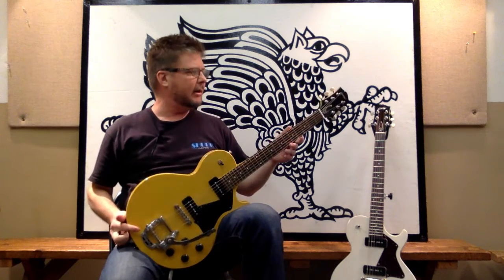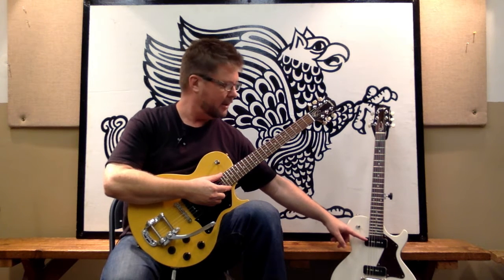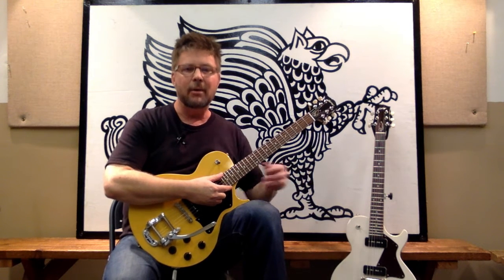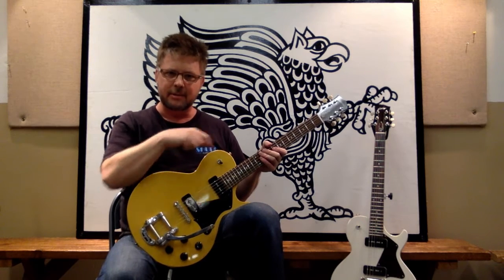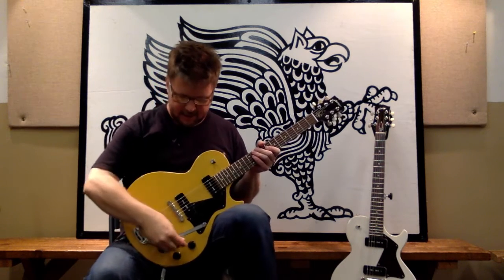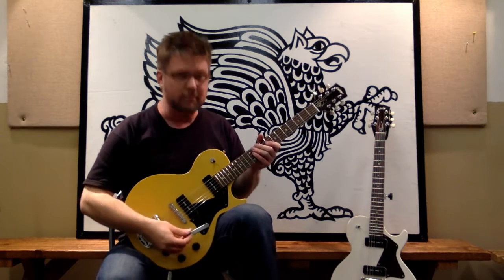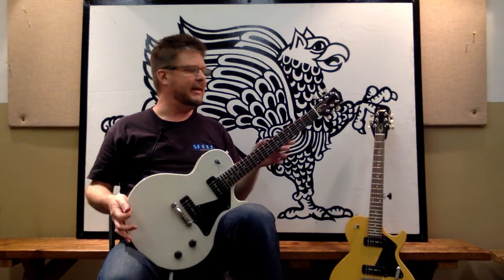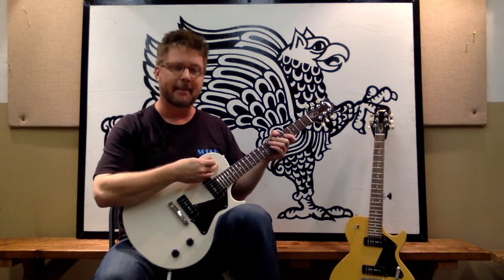Collings 290 Shootout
Erik Frykman demonstrates two different Collings 290 guitars.
One is equipped with standard Lollar P-90s, the other has a newer design featuring alnico pole pieces.